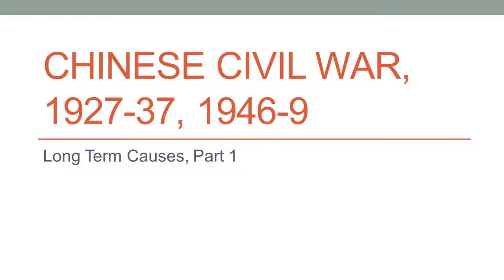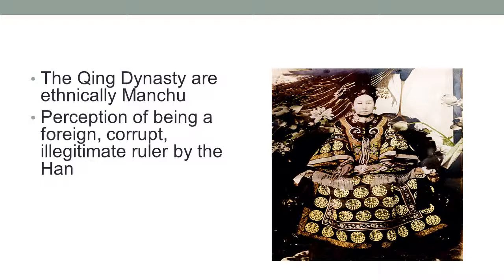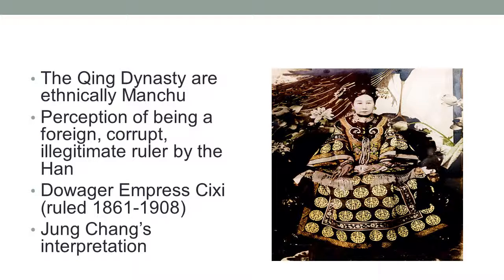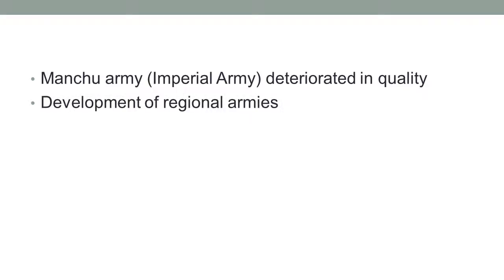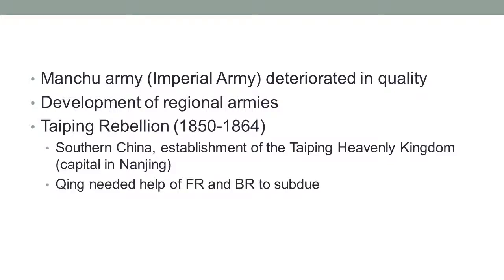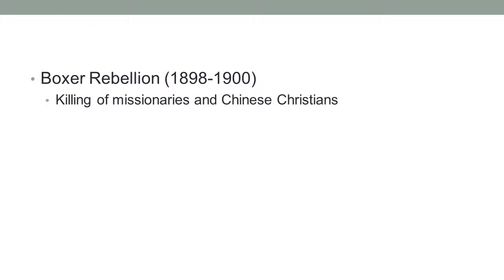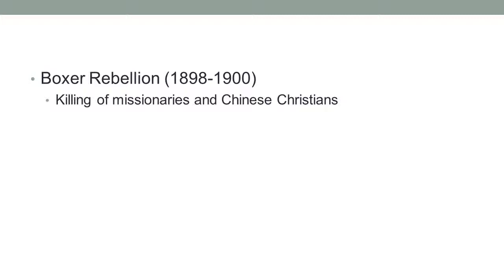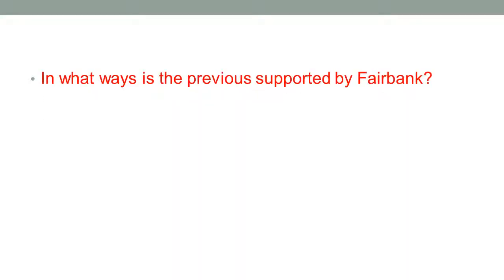Chinese Civil War, 1927 37, 1946 9 Longterm part 1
Part one of the long term causes of the Chinese Civil War. This looks at the Manchu Dynasty and internal unrest.